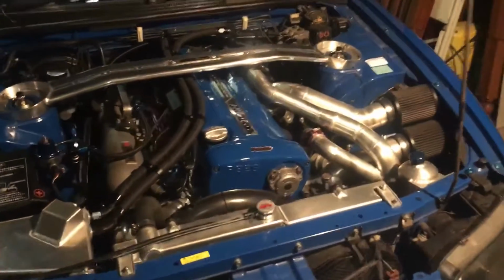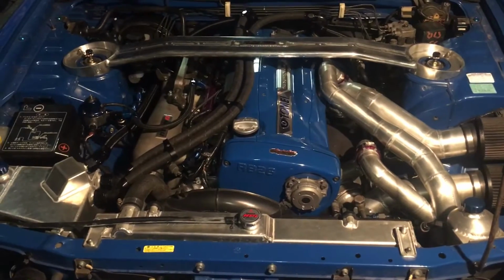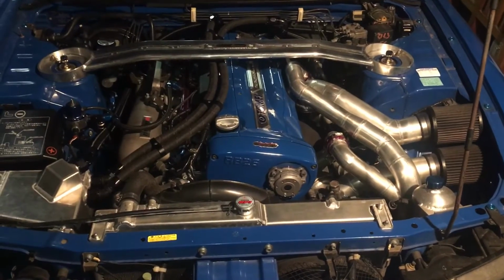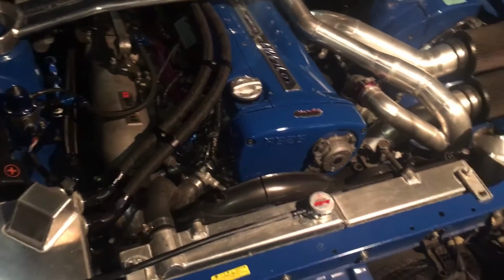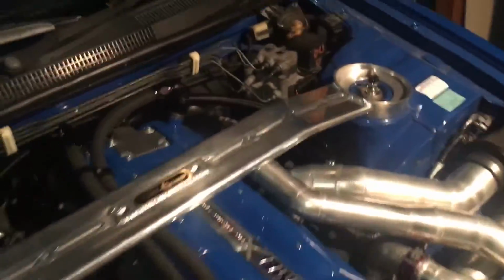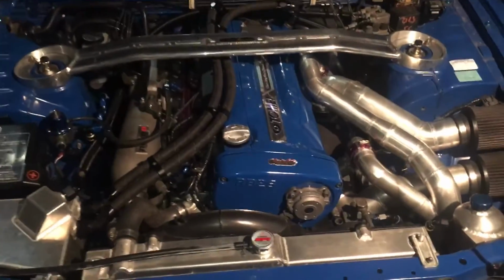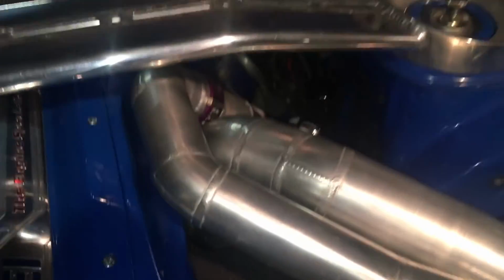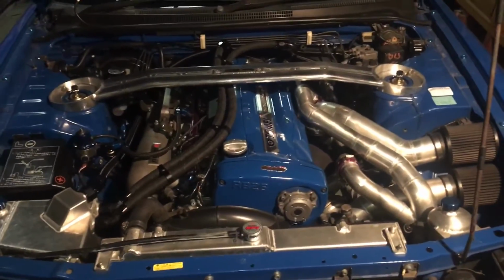R33 GTR LM Limited - Engine Specs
I talk about the engine specifications and components used in my car.
The engine itself is good for approx 800hp, but I had it tuned down to around 550hp at the wheels.